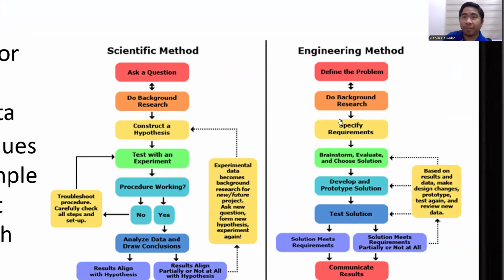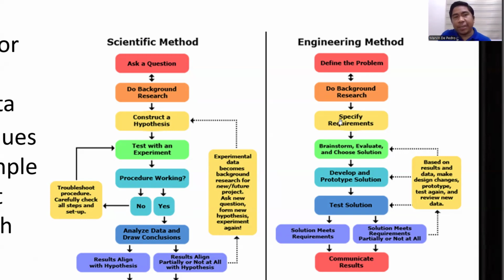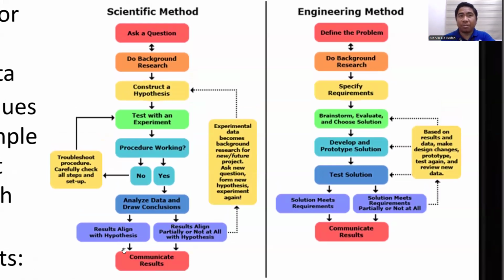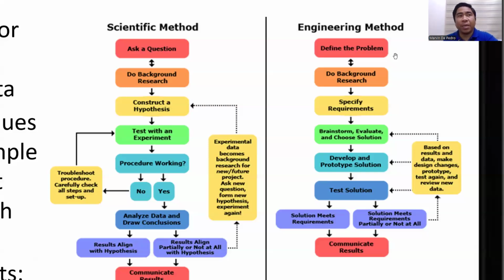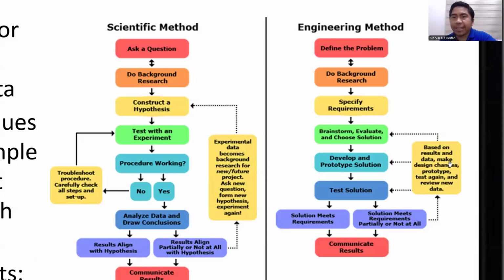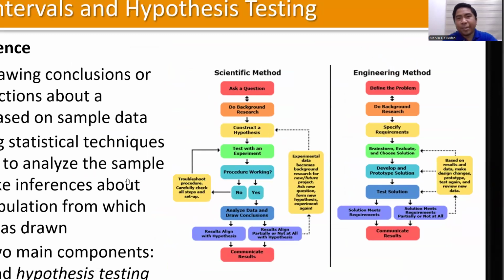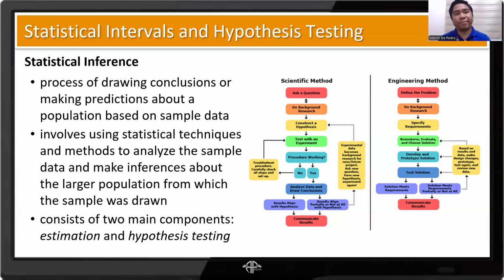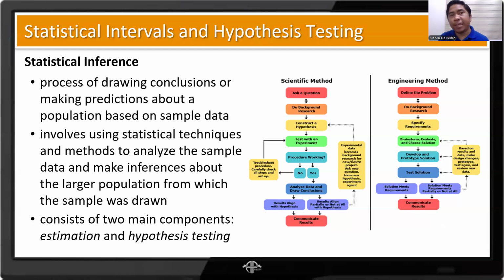ENGINEERING DATA ANALYSIS #2: Statistical Intervals and Hypothesis Testing (Part 1 of 4)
Sampling and the Central Limit Theorem

This topic explains how samples are used to make inferences about populations. The Central Limit Theorem is introduced as a foundational result that justifies many statistical methods. Learners see why sampling distributions are central to engineering analysis.